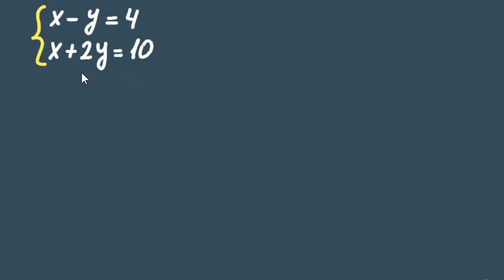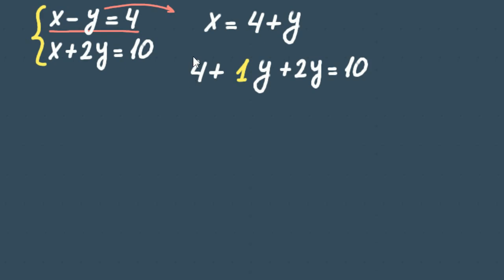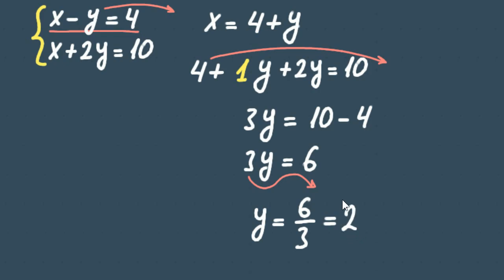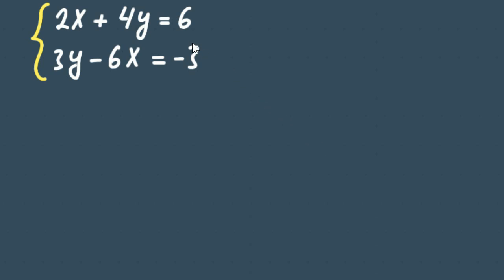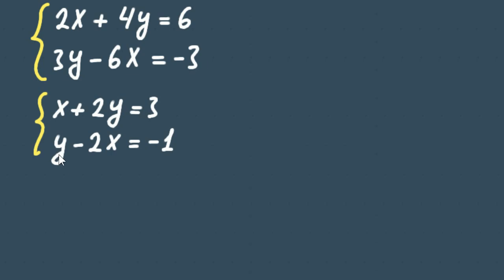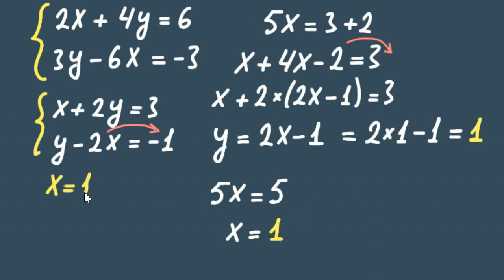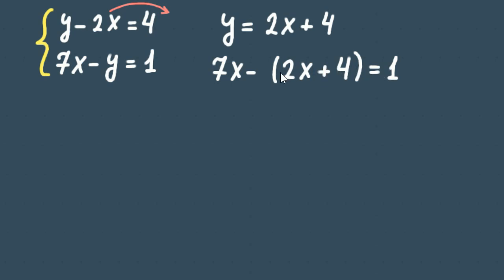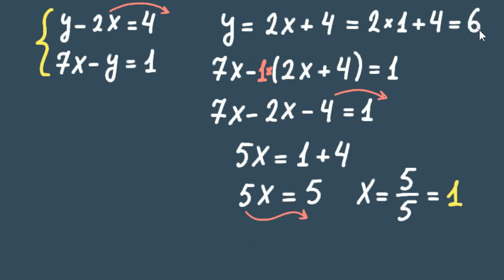solution of systems of equations substitution method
In this lesson we learn to solve systems of simple linear equations with two unknowns using the substitution method